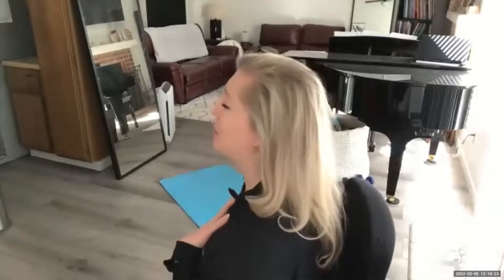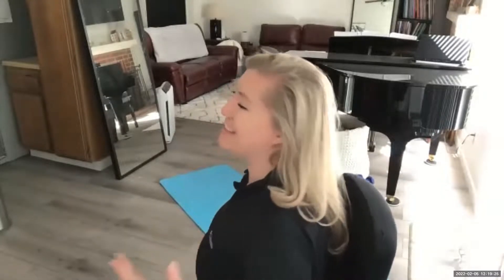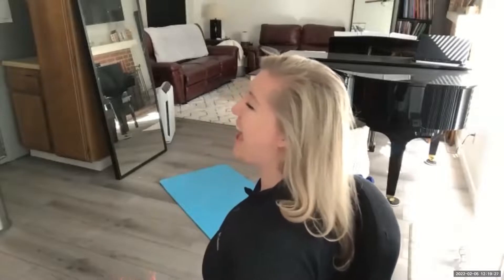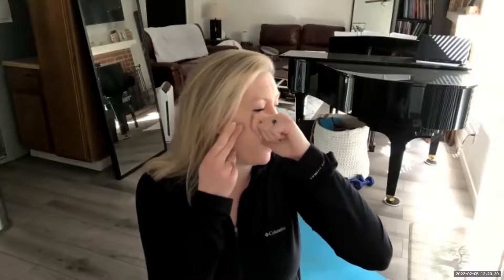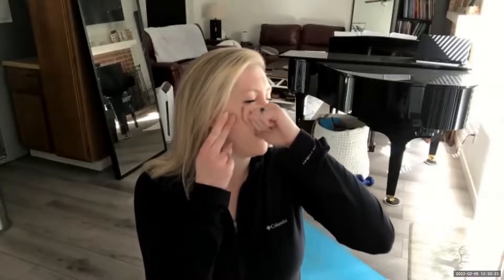Oral Massage for Facial Nerves & The Jaw, and Mask Resonance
This is called a LATERAL PTERYGOID PULL. You can use it to change up the sensations you feel while singing and get more ring in a higher space in the body if you can't feel "mask" resonance.

Check out my voice training programs at vocalkinesthetics.com to get started learning about the magic of neurology in singing!

Be Swell not Swollen: Sick Day Hacks for Singers
Coming Soon!

Online Voice Teaching Tips
Coming Soon!

🎼Listen to me sing a new musical demo here: Glory for the Fallen from The Beautiful Machine by Mike Neumann